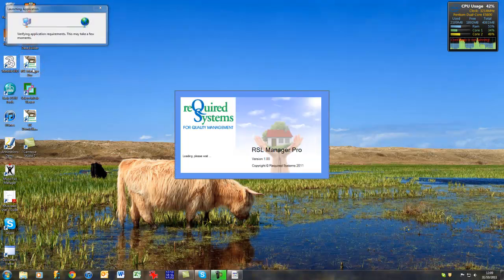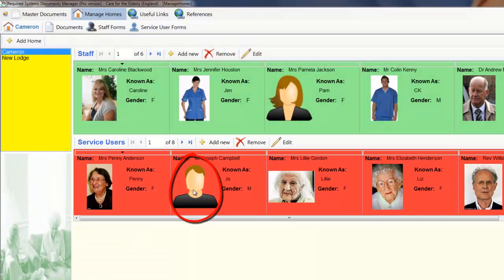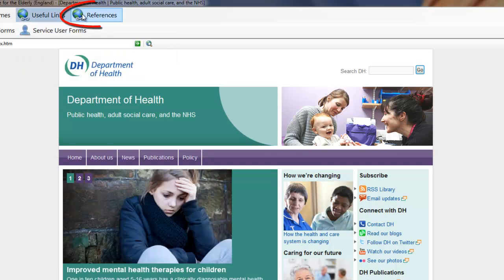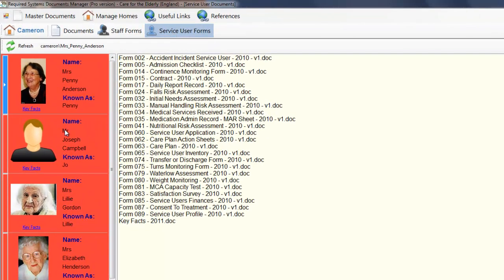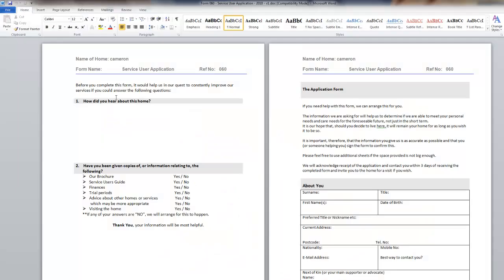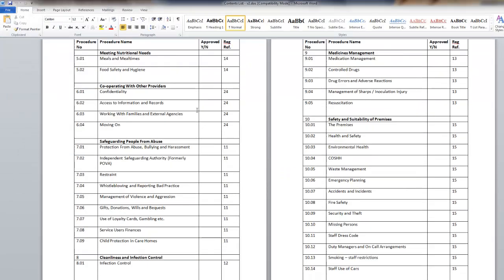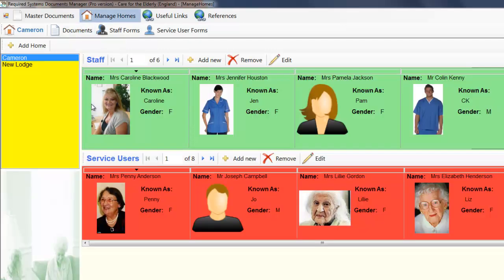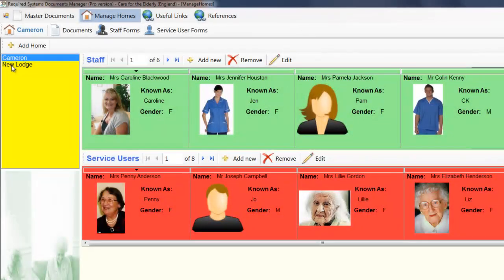NEW RSL Manager - Overview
Required Systems
RSL Manager
Quality Management System for Care Homes